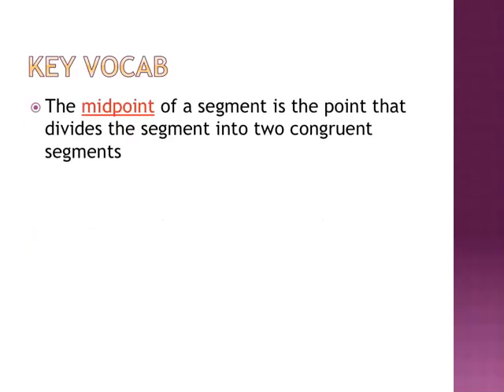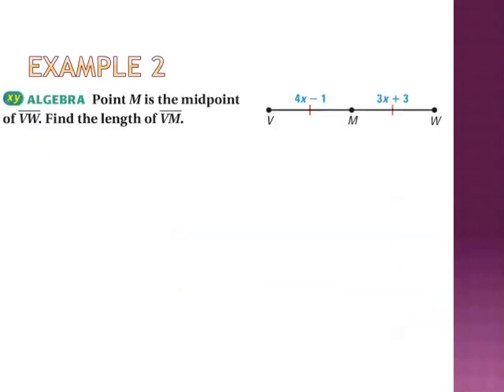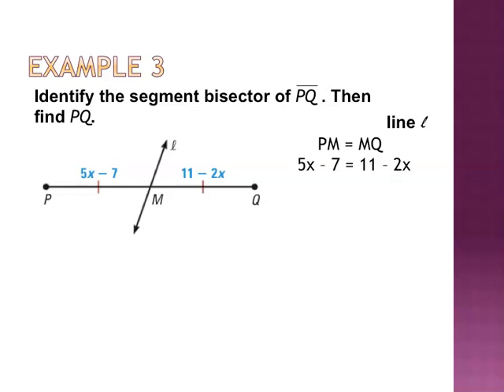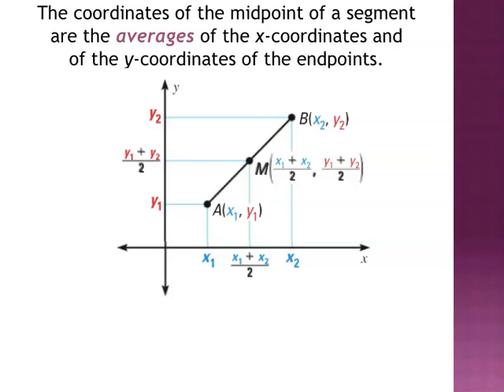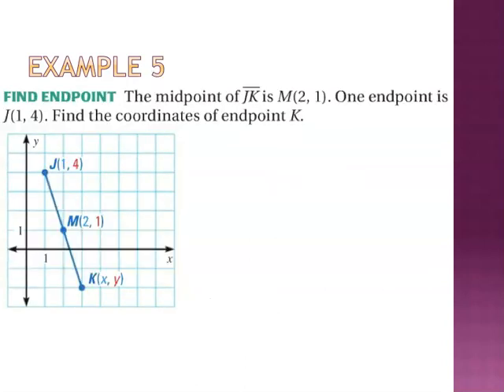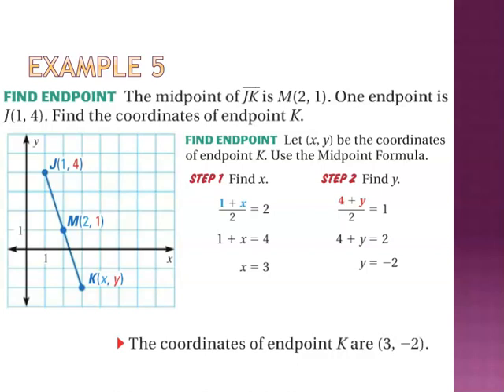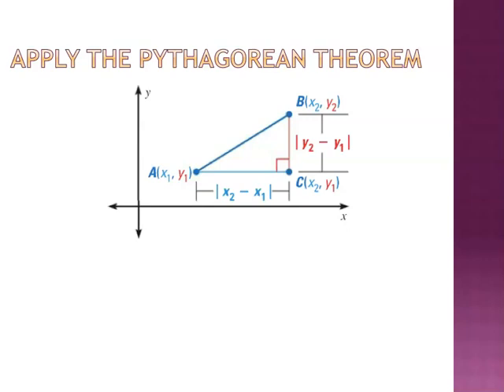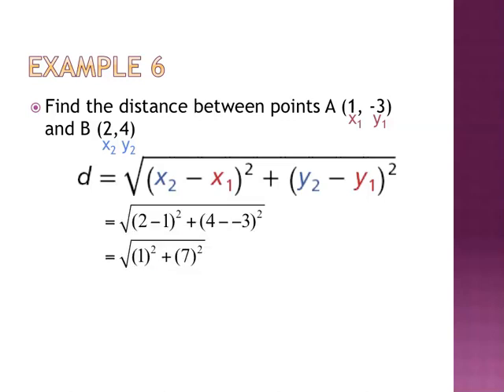1.3 Midpoint and Distance Formulas